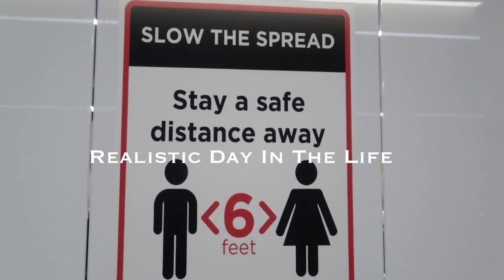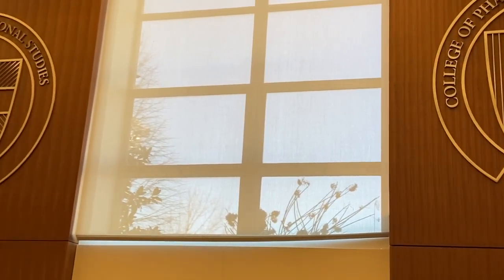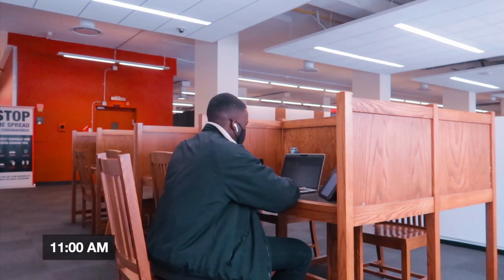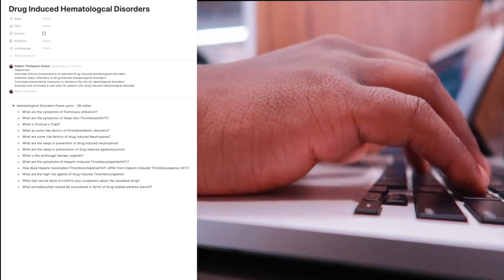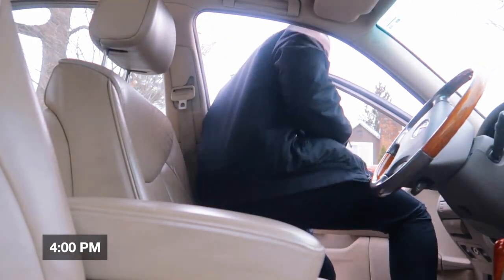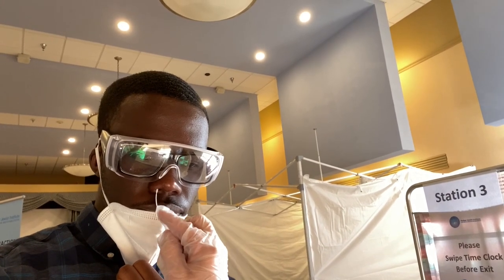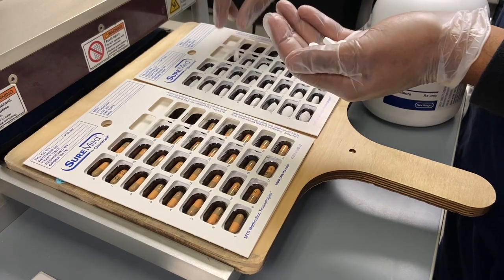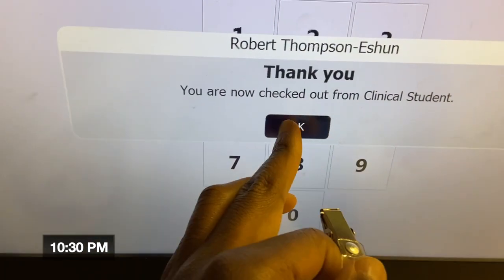Realistic Day In The Life of A Student Pharmacist *Hospital Rotation*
Hey, what is going on people. Today I wanted to take you guys along with me as I finish up my IPPE Rotation at the Hospital. As I said in the video I will be starting my rotations in may so I got some new exciting day in the life videos coming up for that.

Timestamps
0:00 Intro
0:09 First Class
0:50 Second class
1:39 Library
2:33 Driving to Hospital
2:57 Sign in/COVID test
3:35 Pill Packing
4:00 Daily Tasks